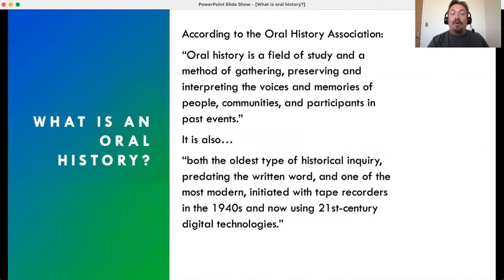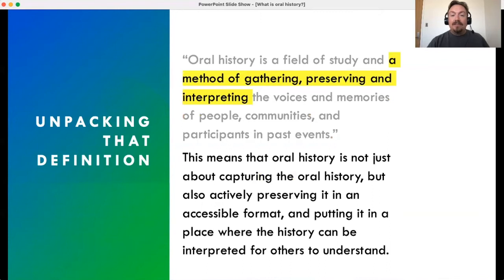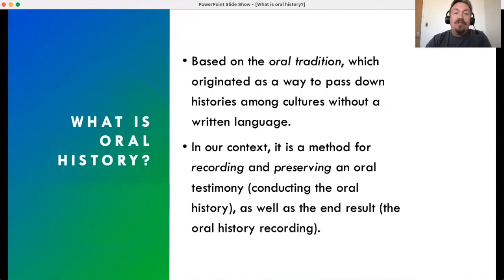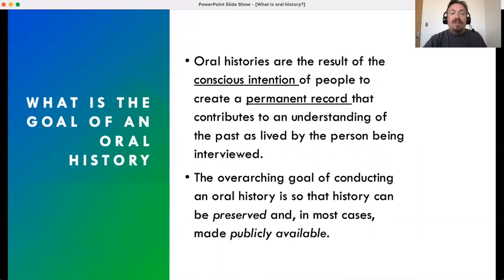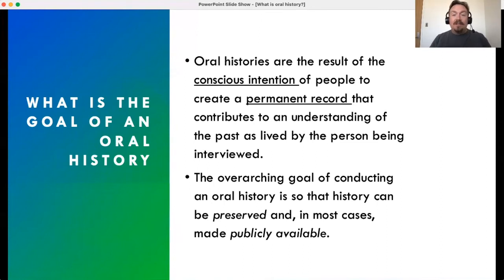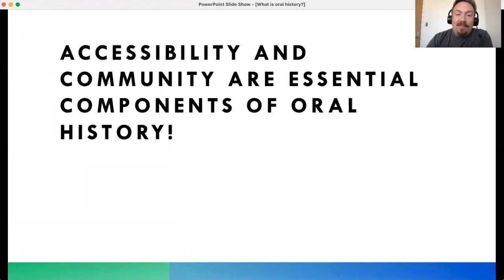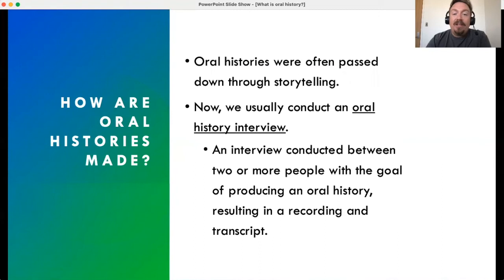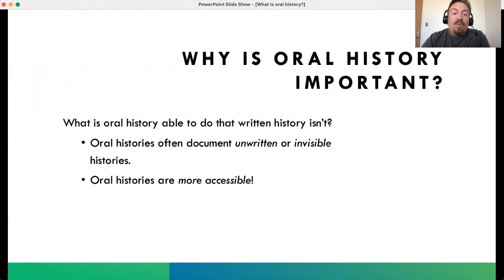Video One What is an oral history